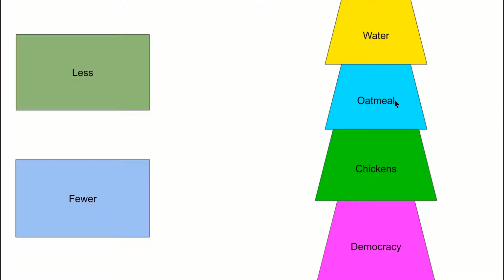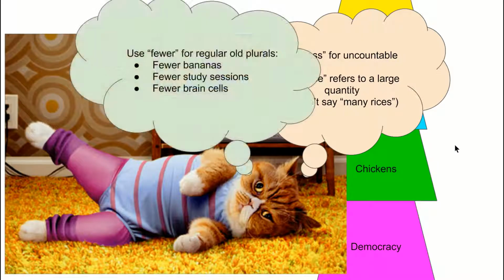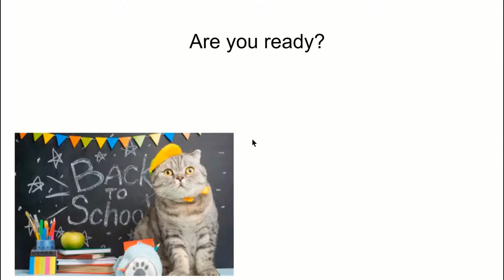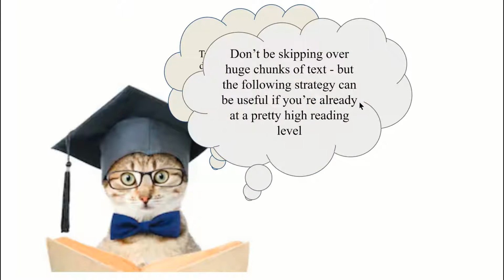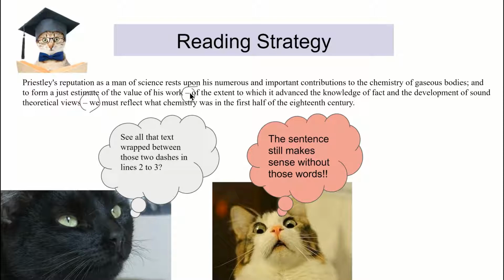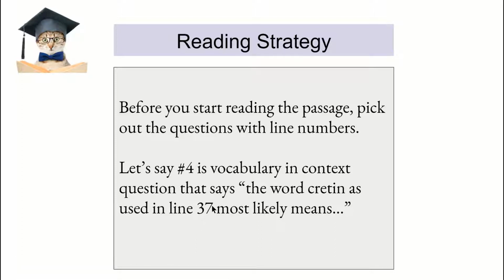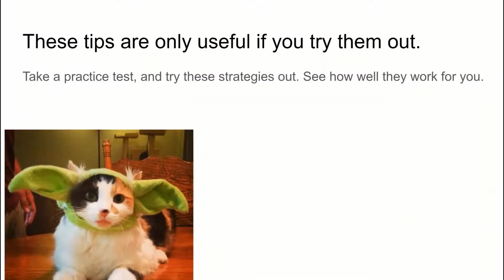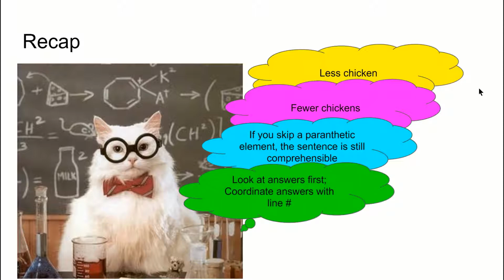Reading Strategies: Relatively Painless SAT Prep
1. Warmer - Less VS Fewer
2. Strategies for the reading section of the SAT